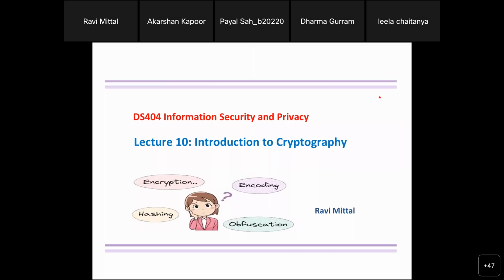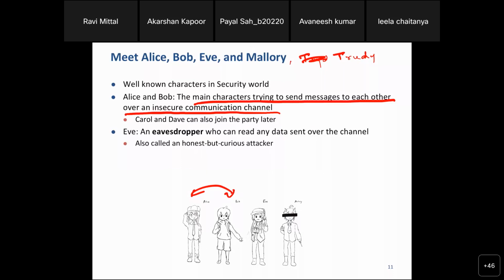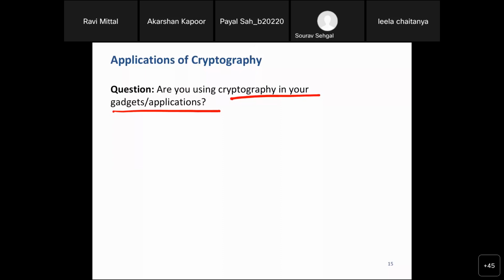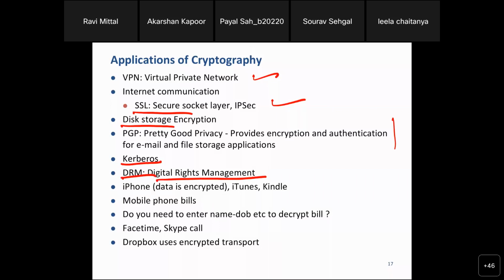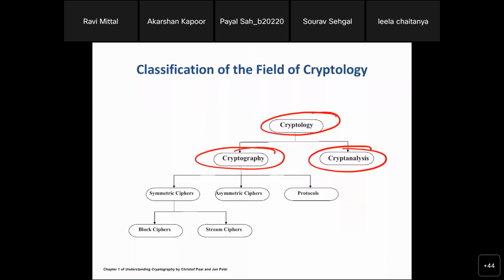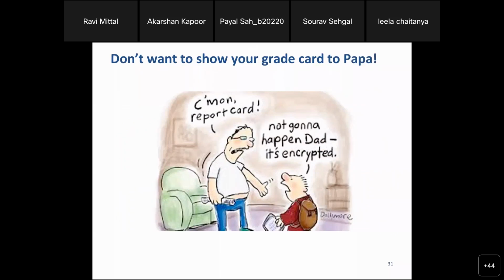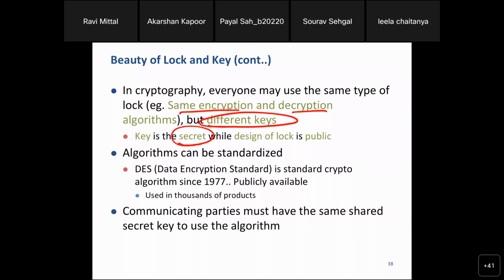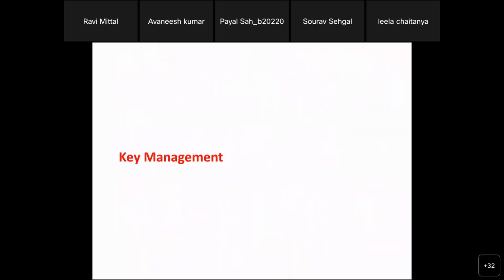Lecture 10 Introduction to Cryptography